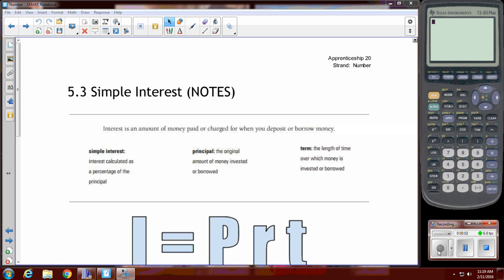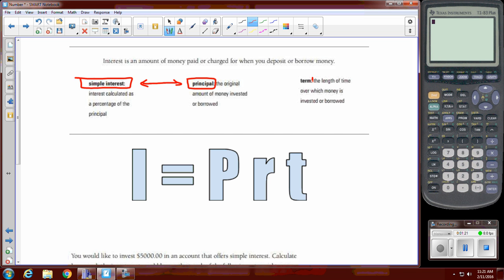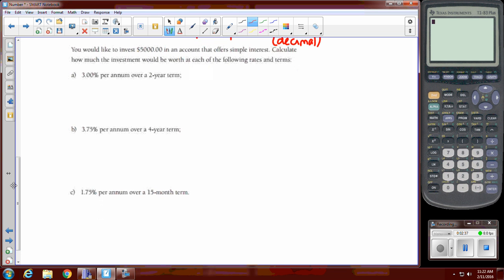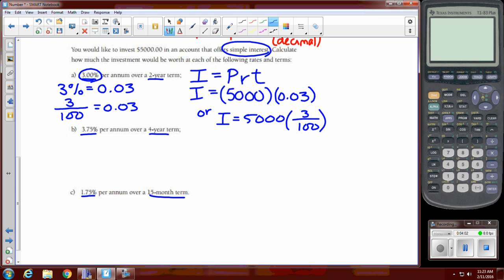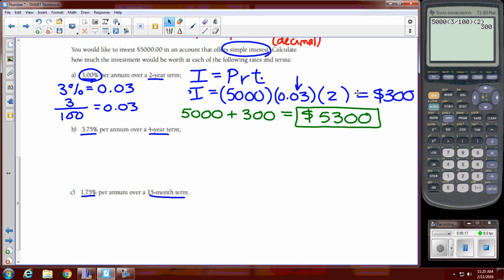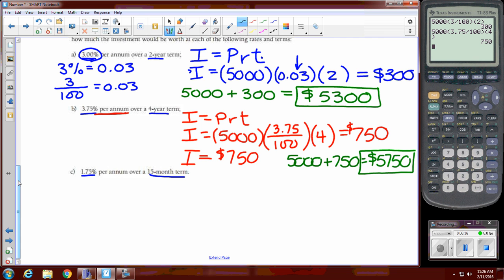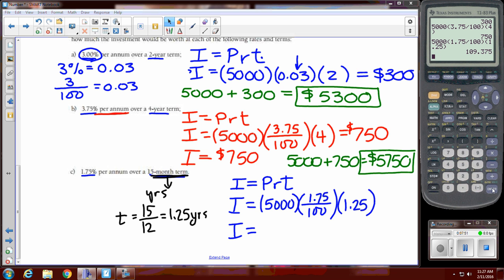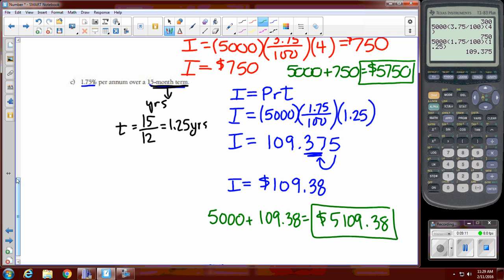Number (Lesson 2)